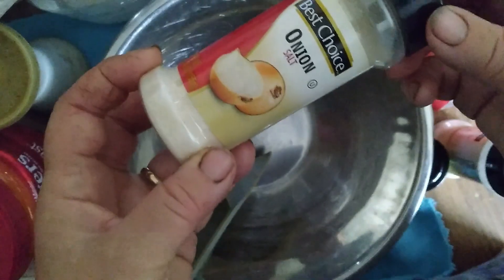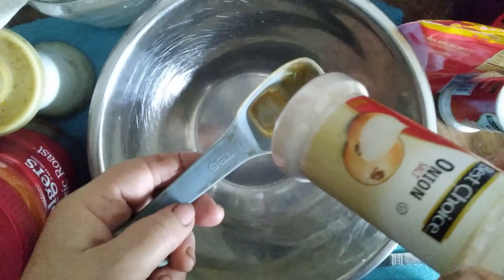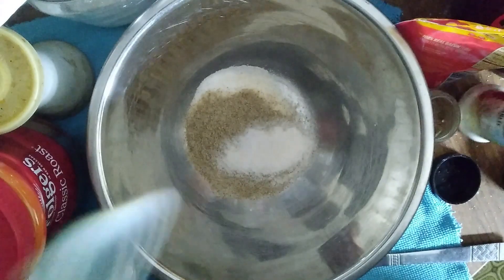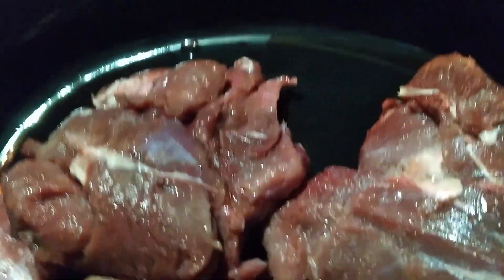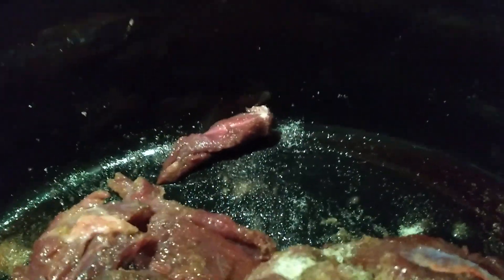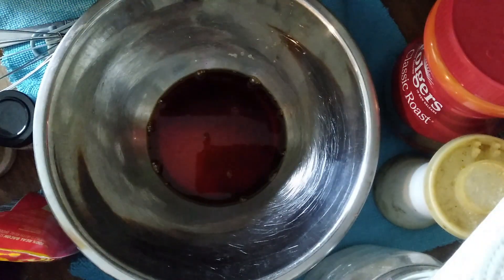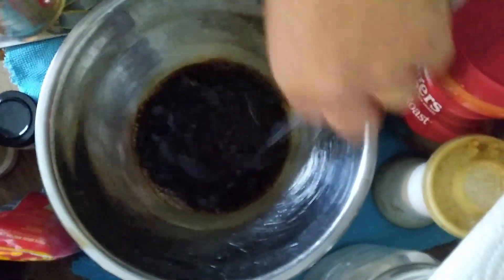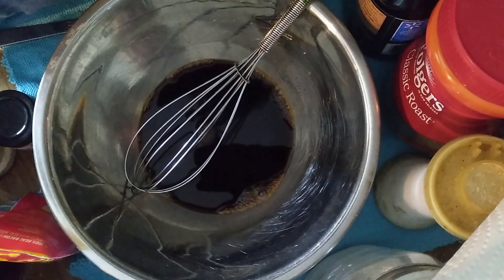Smoky BBQ Beef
Here's another Awesome slowcooker recipe..Note if using less then 3-4 pound brisket( meat) use less salt in recipe, trust me on this...